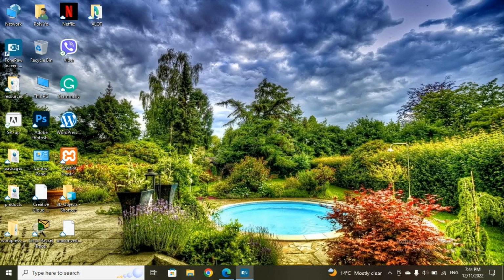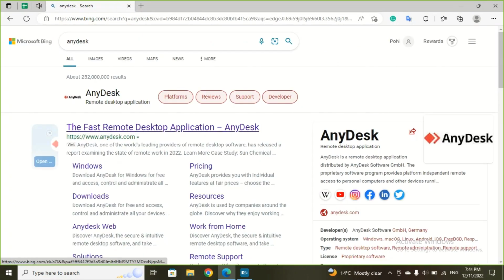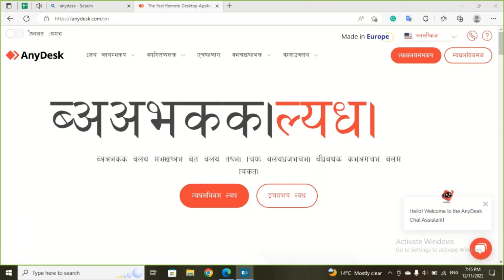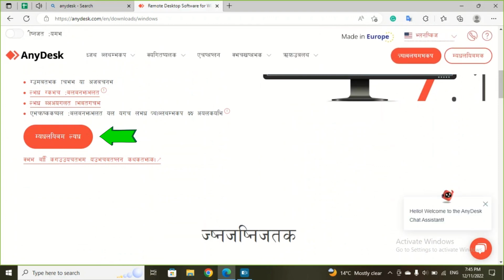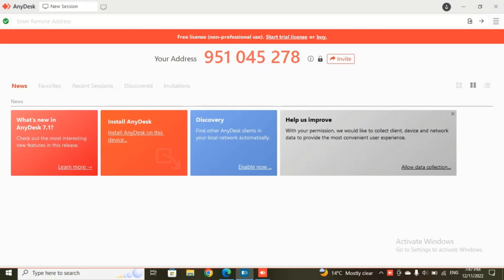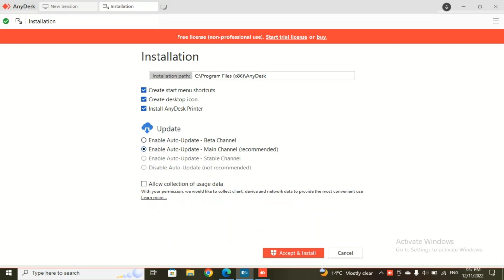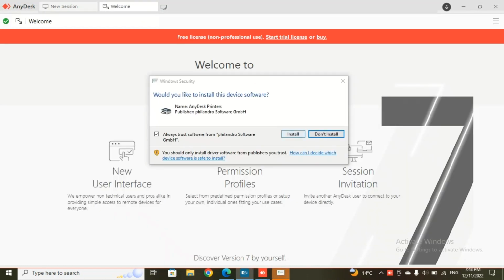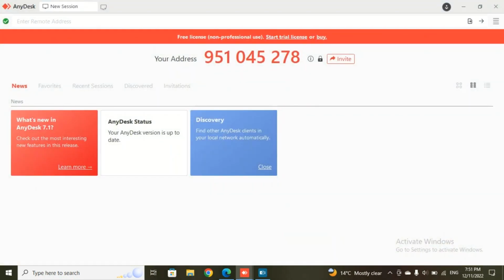How To Download And Install AnyDesk On PC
In this video, we are going to show you how to download and install AnyDesk on your PC.

AnyDesk is a remote desktop application that lets you access your computer from anywhere in the world.

It's fast, secure, and easy to use. Watch this video and follow the steps carefully, and you'll have it installed in no time!

00:05 How To Download And Install AnyDesk On PC
00:20 Open ANyDesk Official Website
00:45 Download And Install AnyDesk On PC